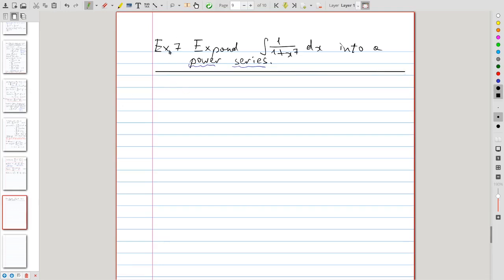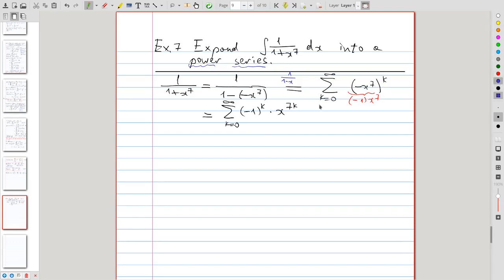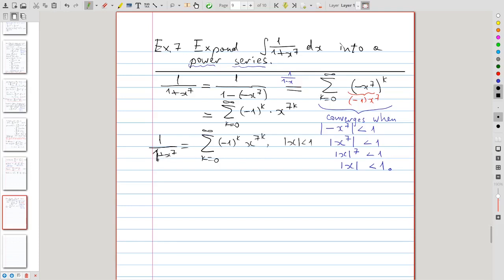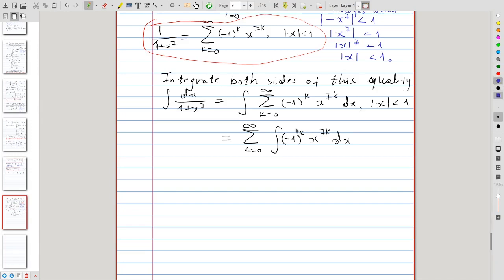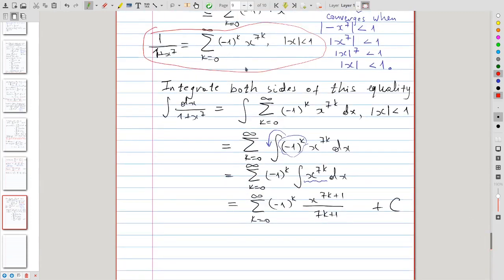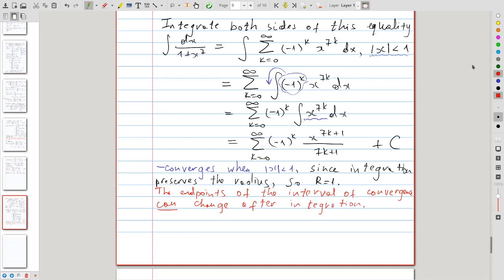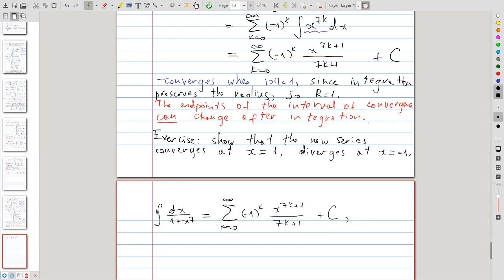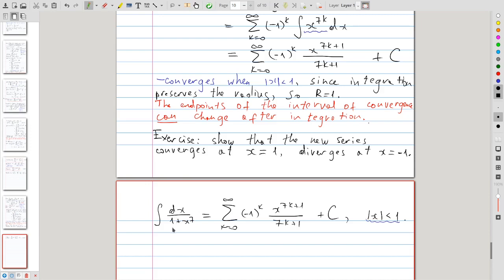6 - Representing antiderivatives by power series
Representing an antiderivative of a function by the power series and why it is useful